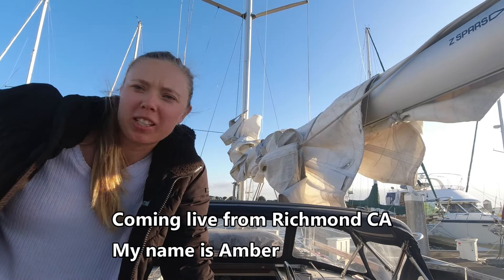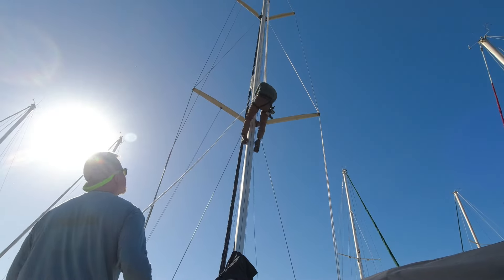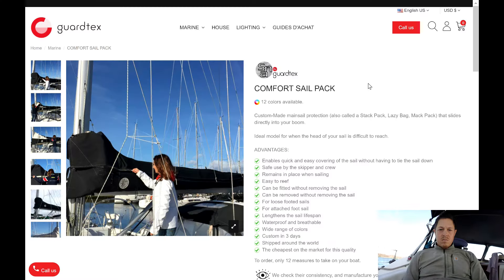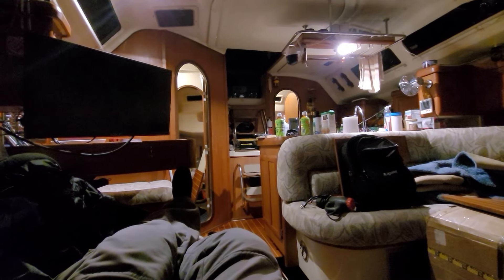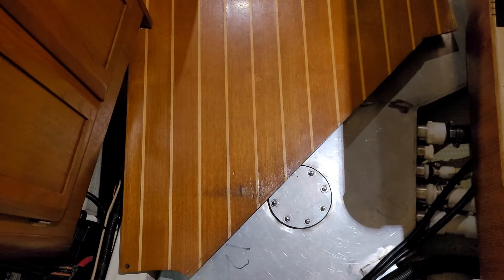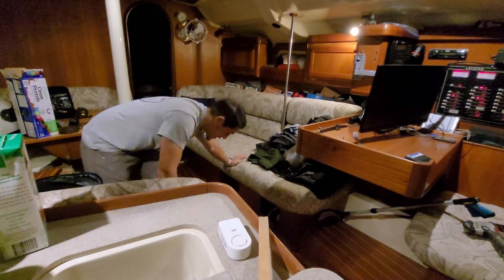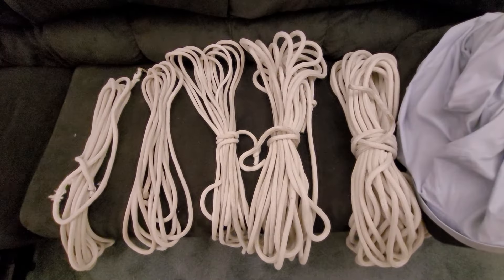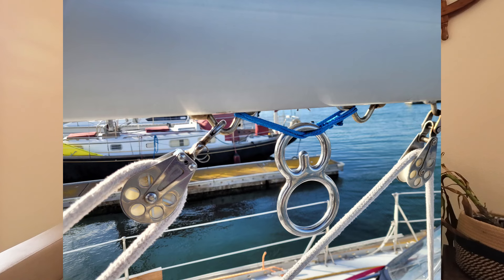Terrified Climbing, Stack Pack, & S****y Concerns ep 21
We're back! Working harder than ever on all this stuff.

In this episode, I replace holding tank hoses with all new hoses, drop my phone in the bilge full of poo, and then climb the mast to install the jacklines for a new stack pack.

We have guests coming on board tomorrow so this is just in time!